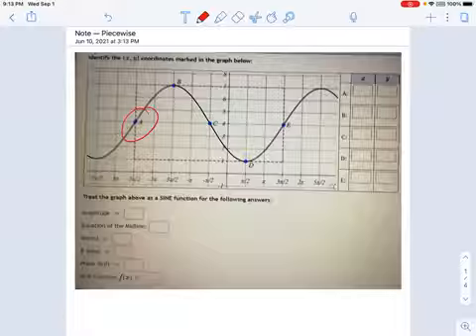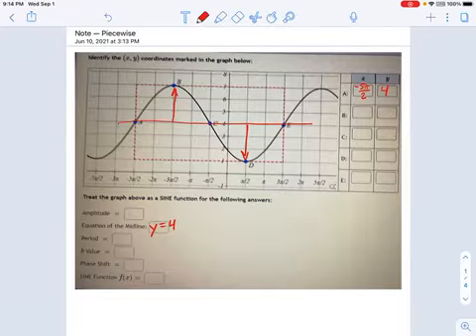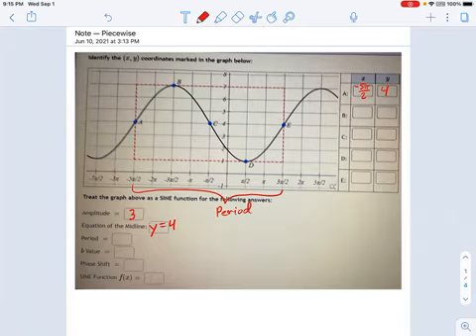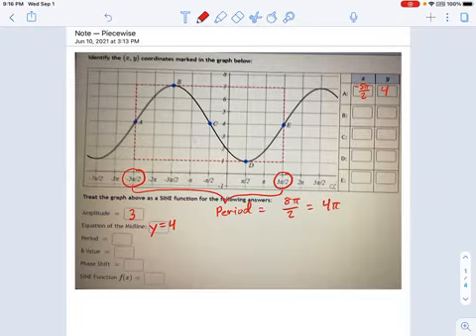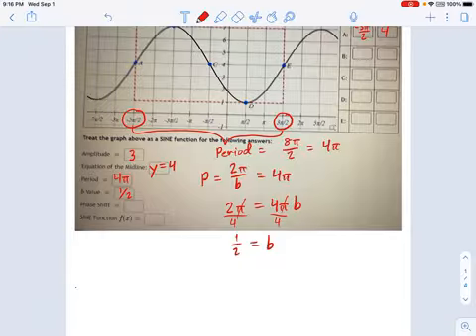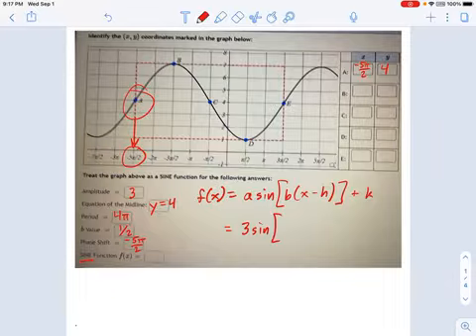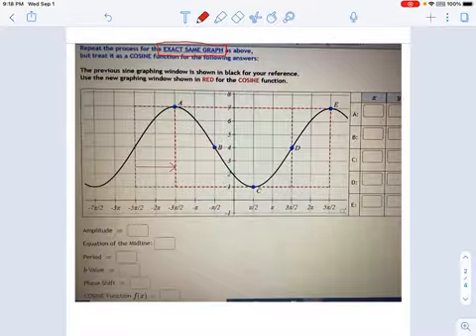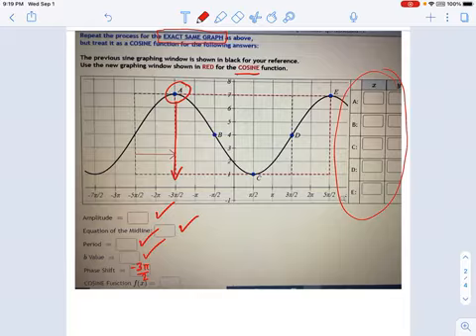SM3.08.22 -- Phase Shift Tutorial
Murphy Math --
Tutorial for graphing sine and cosine functions.  Determine key points and key features from a graph, write the general form equation for a sinusoidal graph.  Includes phase shift transformation from sine to cosine.